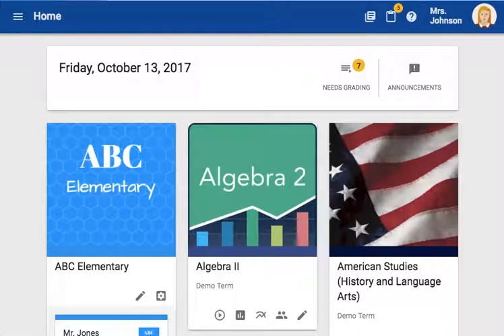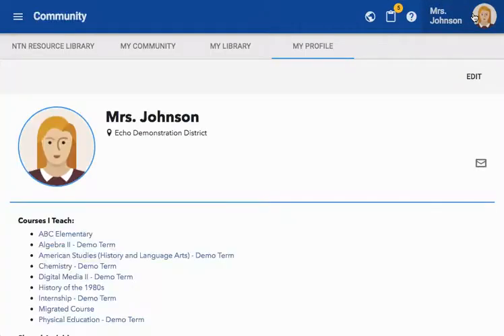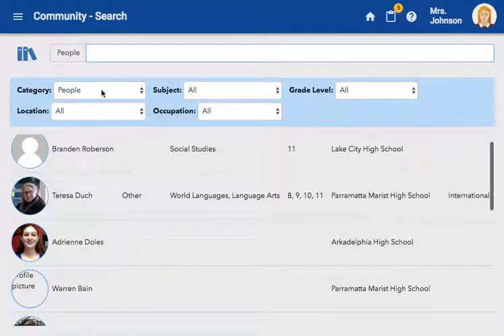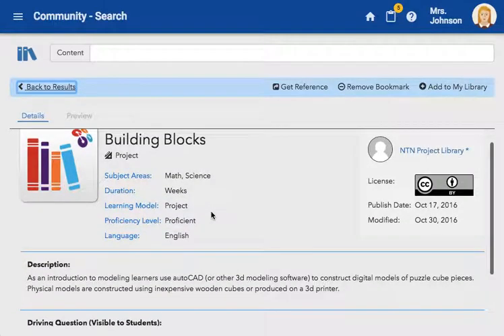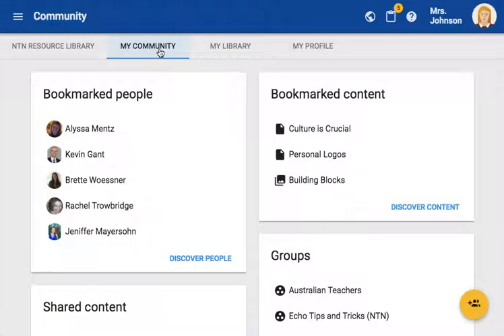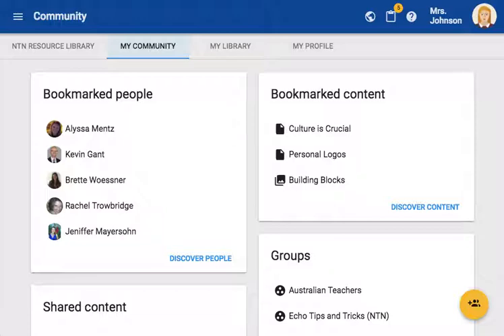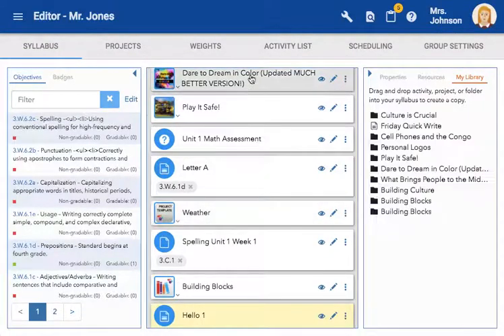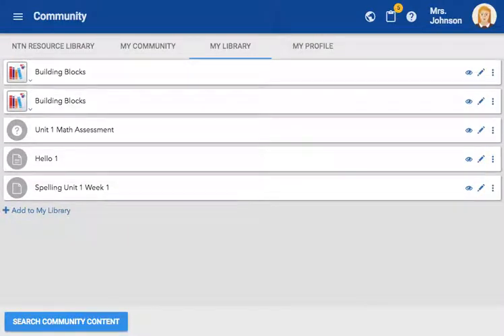The Community Tool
An overview of the Community Tool and all of the amazing features and benefits it has to offer!